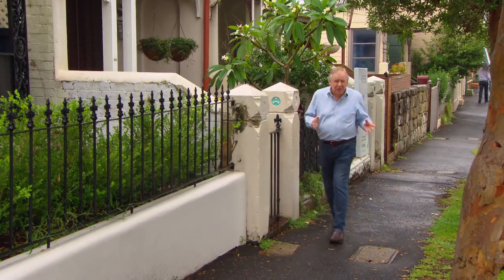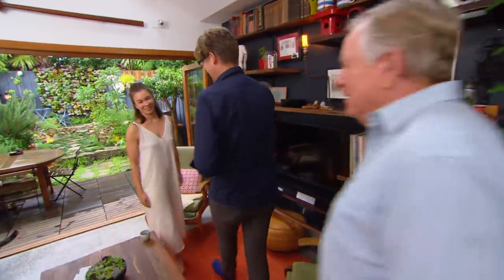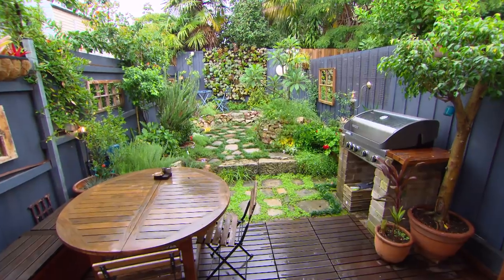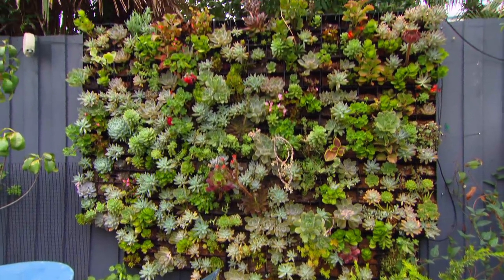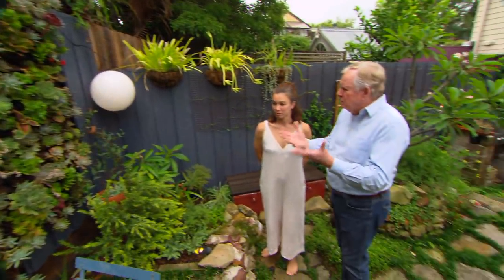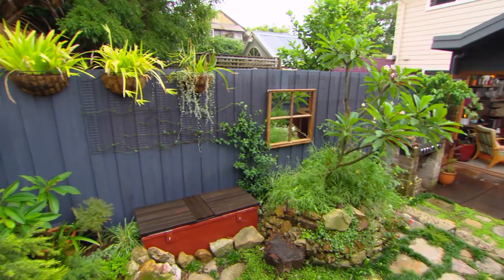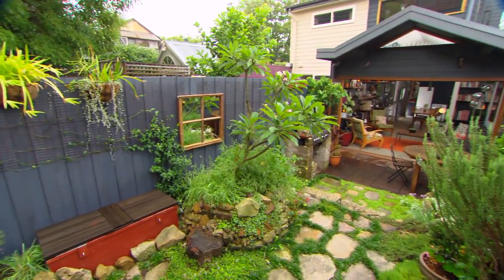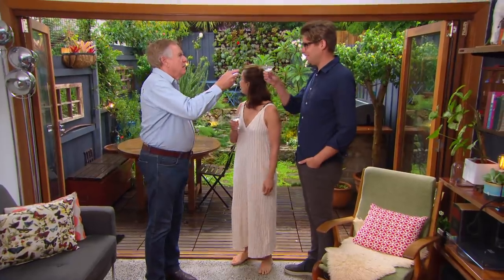How to Make the Most of a Small Backyard | GARDEN | Great Home Ideas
Graham Ross shares his his top tips for small gardens.